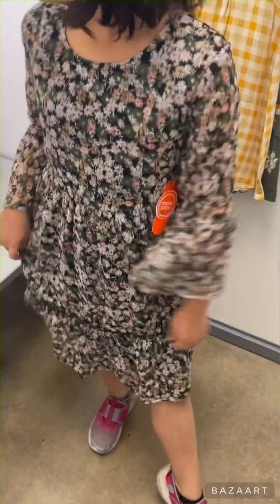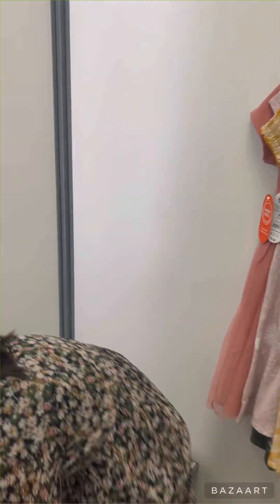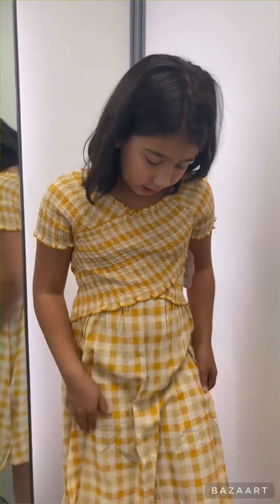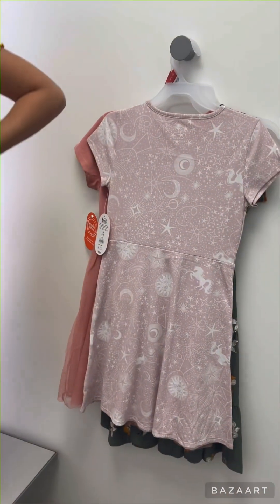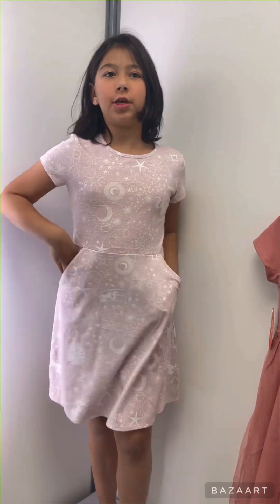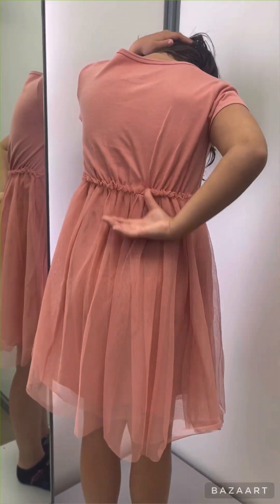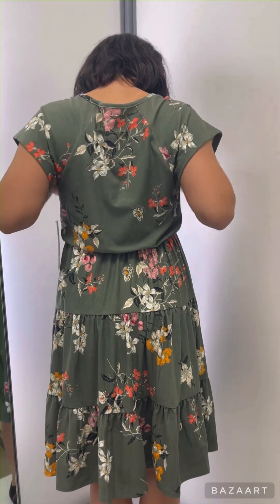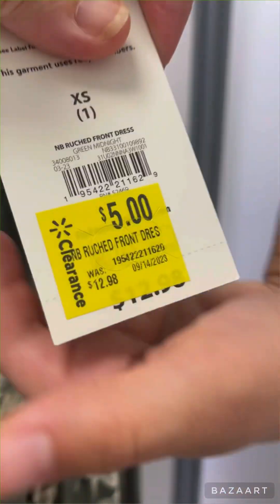Trying out some Amazing OUTFITS from Walmart! Fashion Show w Olivia Pt. 2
We had so much fun picking out dresses. Olivia tried on some beautiful outfits. We hope you enjoy the video.